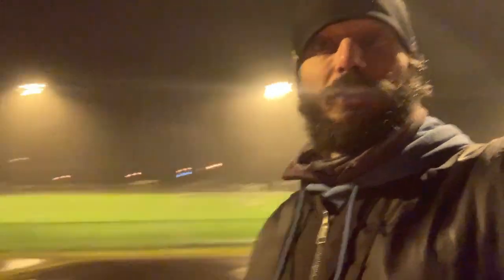Local Mini Track Tour // Coaching Young People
I coach middle and long distance runners at the local athletics club once per week. Here's a quick look around the arena and the track we've got there.

It's a kind of mini-track best suited for kids, but it works for teenagers too until they get super fast that is. We've also got a big football field, and a 500 meter long road for rollers skis and runners on the perimeter of the whole arena. The place is called "Gjellum Idrettspark" and the club is called Gui Sportsklubb.

It's definitely fun coaching young athletes. I'm learning a lot and having a great time planning and executing workouts with them.